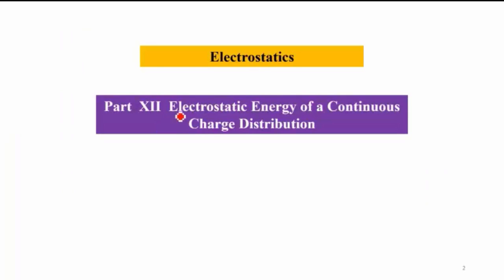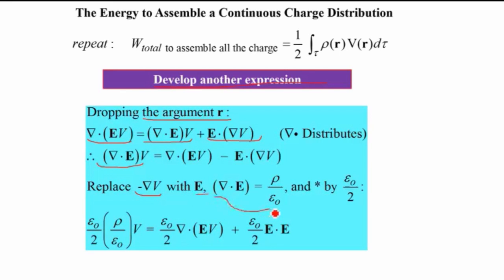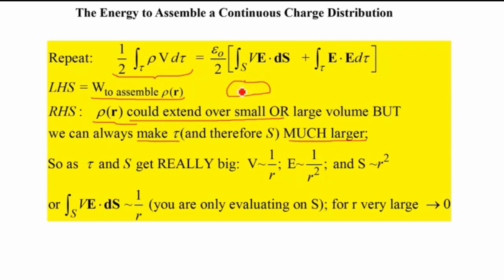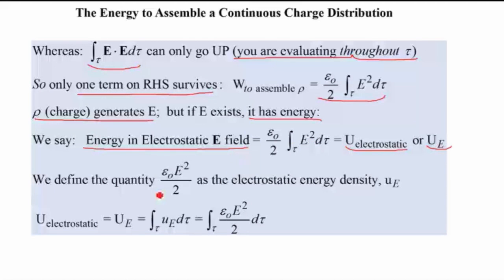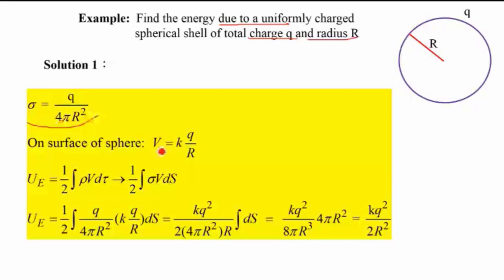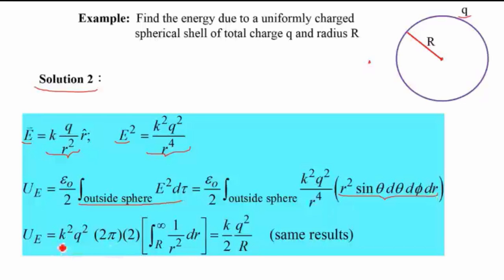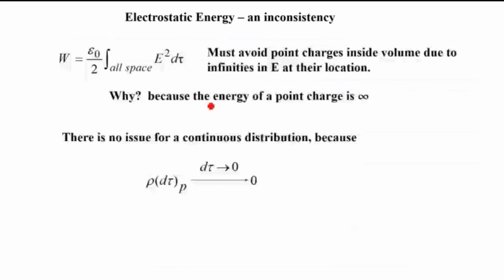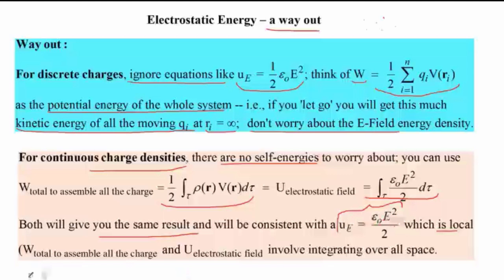Undergraduate Electricity and Magnetism Part XII A E Field Energy Continuous Distribution